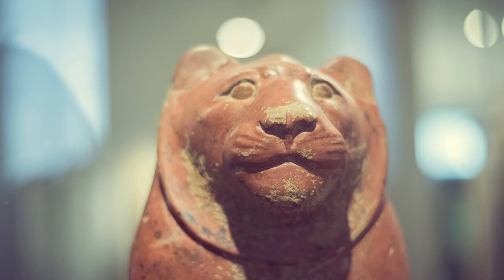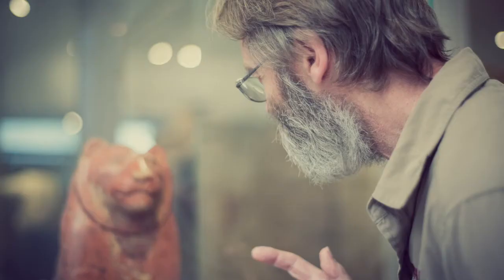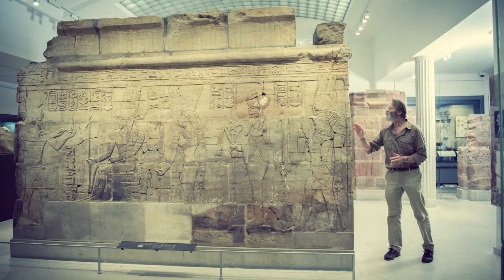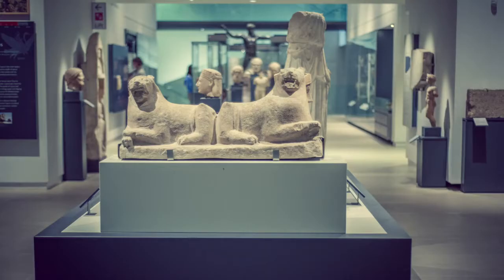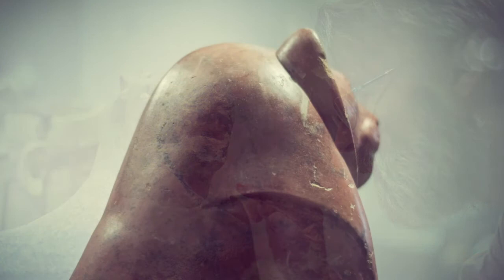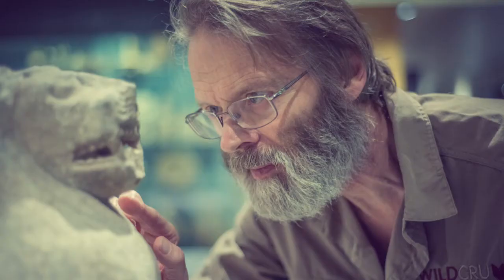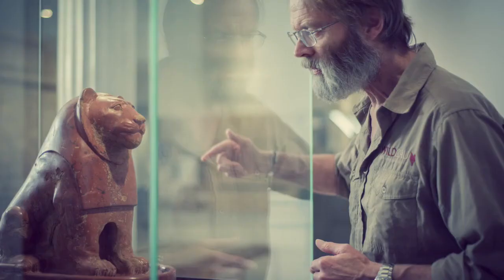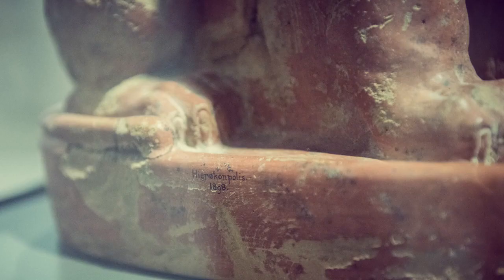Ashmolean Oxford Voices - Thinking with Things - David Macdonald HD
David Macdonald presents a podcast from Oxford Ashmolean Museum. In a brilliant initiative from Director of the Ashmolean Museum, Xa Sturgis, ten of Oxford University’s top academics were invited to prepare podcasts based on their perspective of a favourite item in the collection. The items, and the experts, are fascinating. For example, Professor Sarah Harper chose a mummified child, Professor Helen Watanabe-O'Kelly chose the Meissen porcelain chocolate cup and tea bowl and Professor Marcus Du Sautoy chose carved stone balls. WildCRU’s David Macdonald selected a lion excavated in 1898 by British archaeologists, and which dates from between 2,325-2,175 BCE, when it prowled the temple of the hawk god at Hierakonopolis in Upper Egypt.